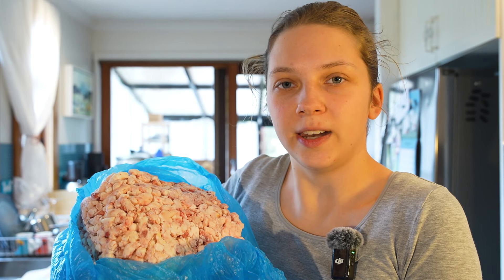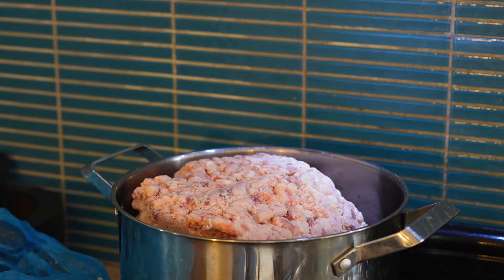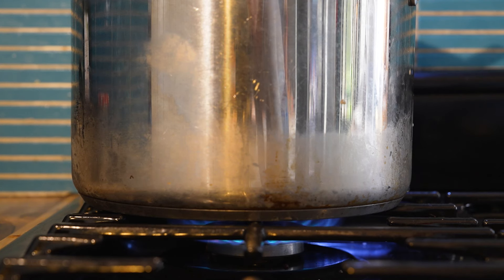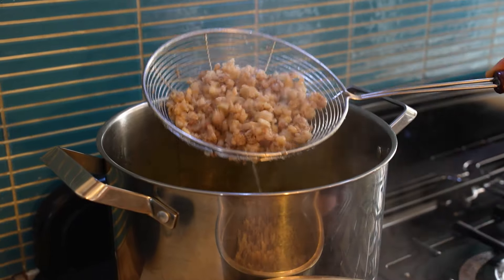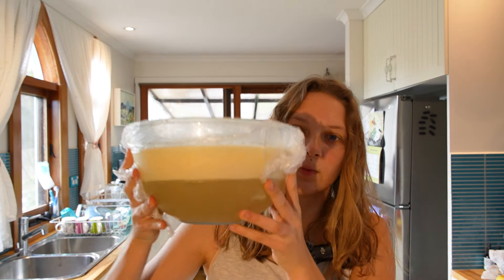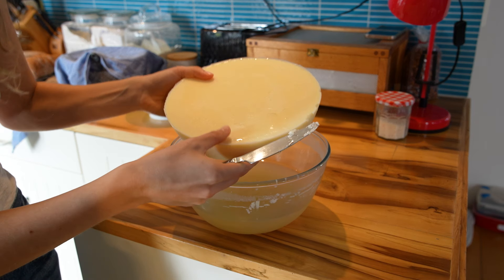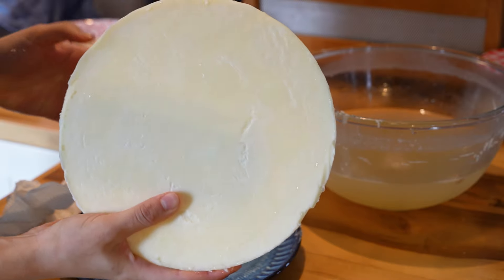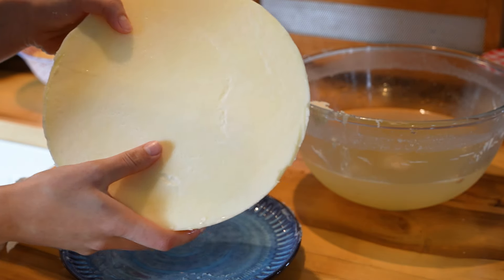How To Make Tallow - Its Super Simple!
Hello everyone! Thank you for being patient, last week I was unable to post a video due to technical difficulties. But it's up today! A short video on how to make the amazing tallow. Incredible how versatile it is. Tallow is great for cooking and great for your skin! Its healthy, affordable and not hard to make. So go get some fat from your butcher and follow along with me!